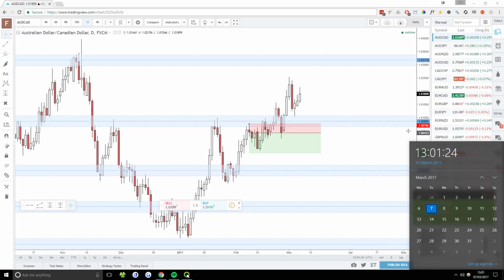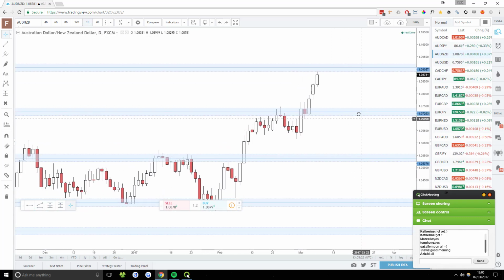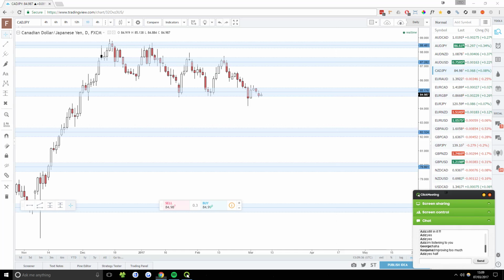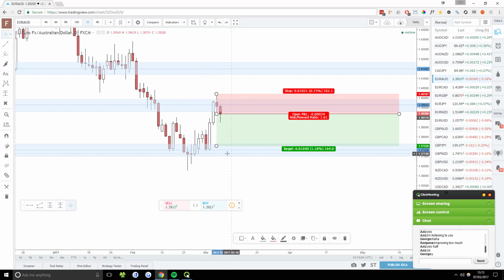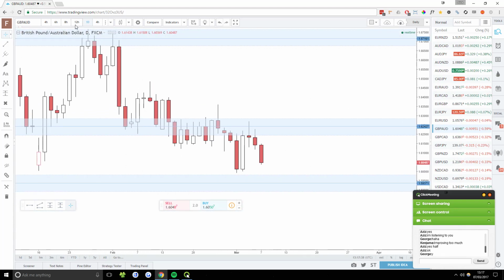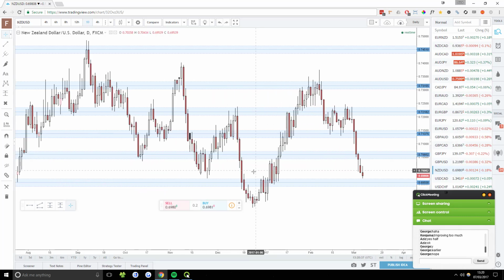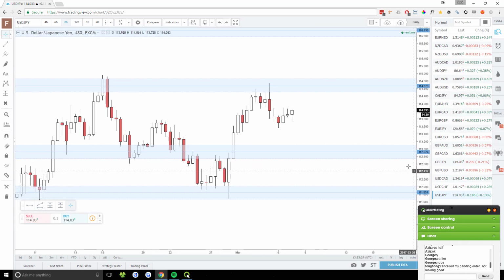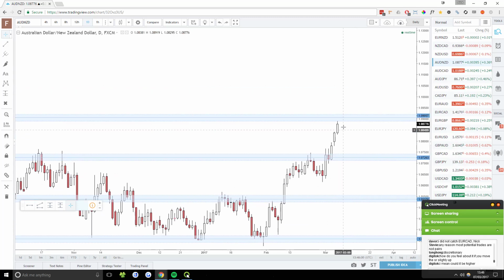Midday Forex price action Analysis - 2017-03-07 (Setups on EURNZD, NZDUSD, and more)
In today's analysis I spot potential setups on NZDCAD, NZDUSD, NZDJPY, AUDNZD, and EURNZD.

The Forex Mastermind course and forum are now open for enrollment, check it out